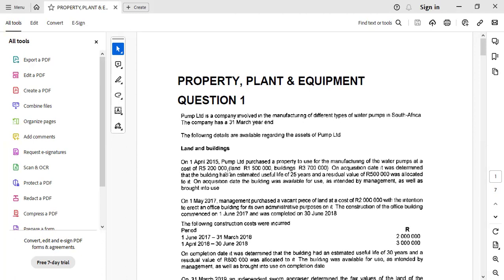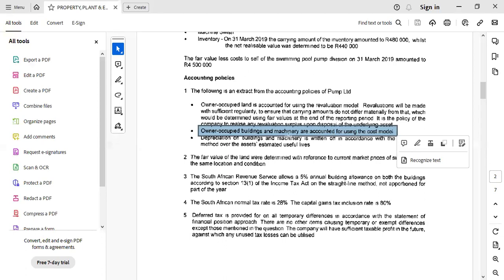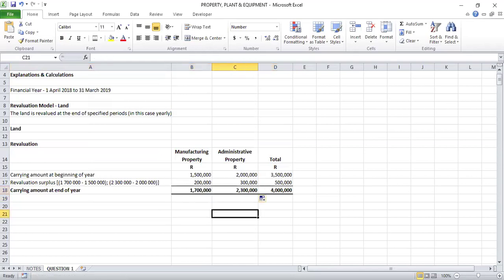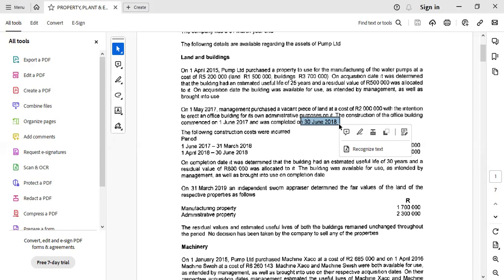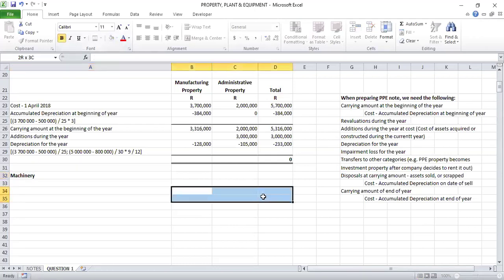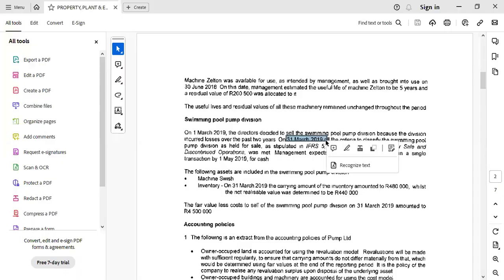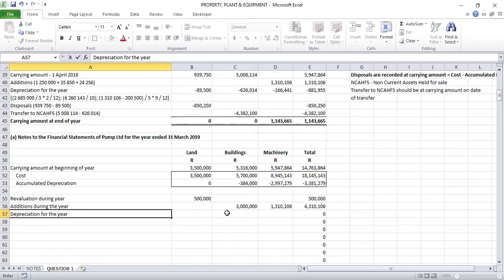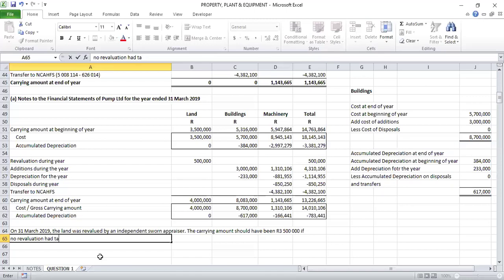PROPERTY, PLANT & EQUIPMENT 2